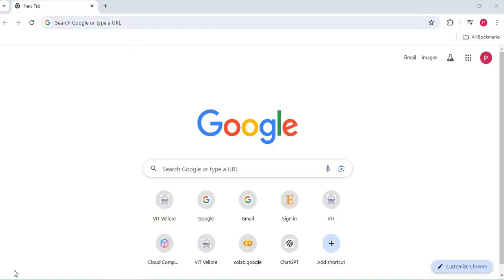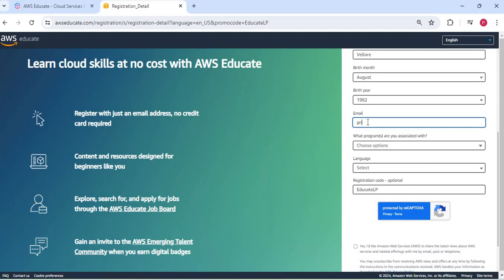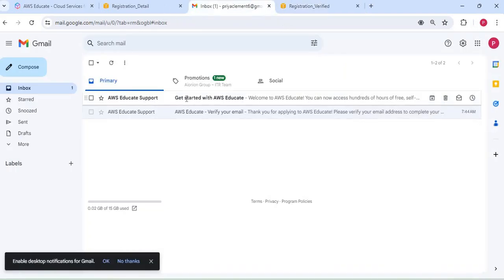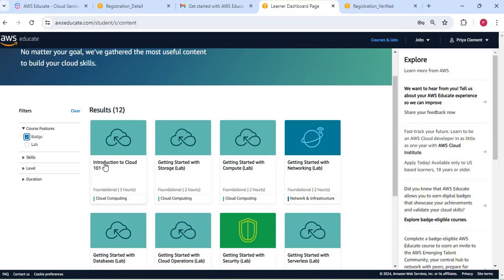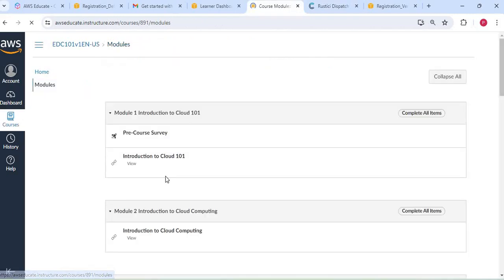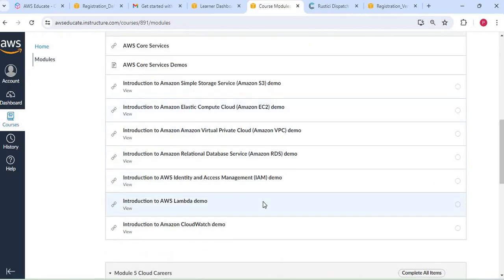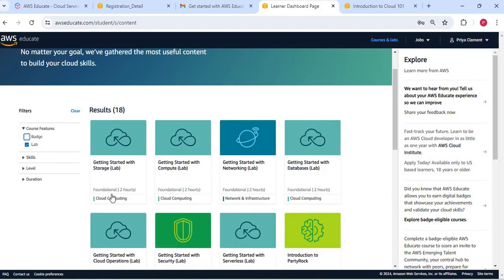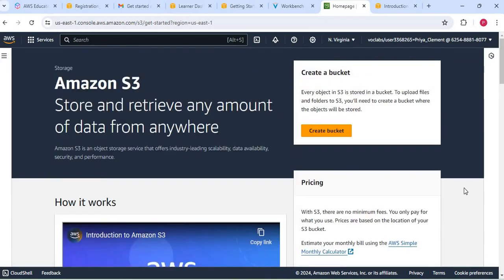Get started with AWS educate account - free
Create an AWS educate account and try to explore the available features for free ...